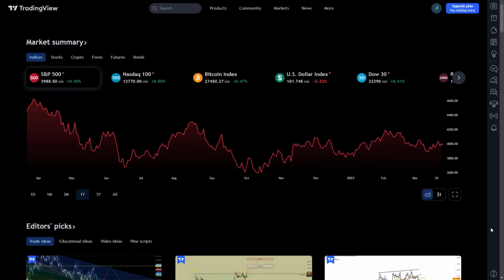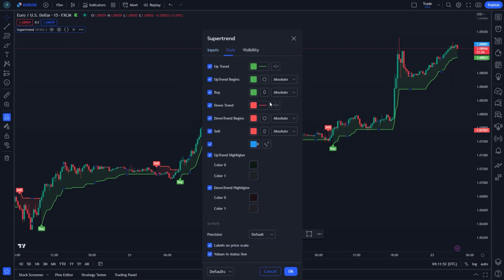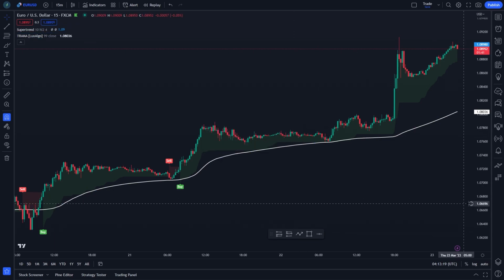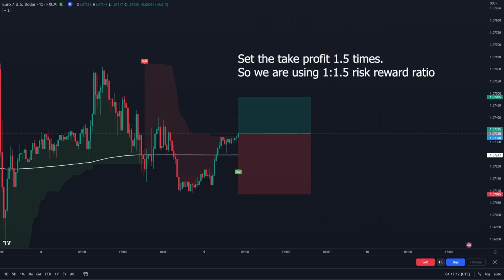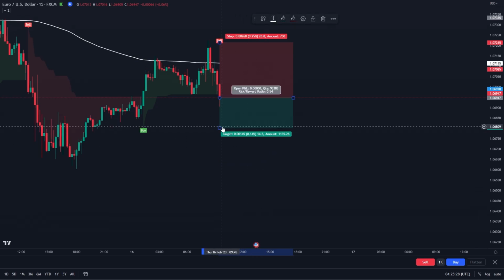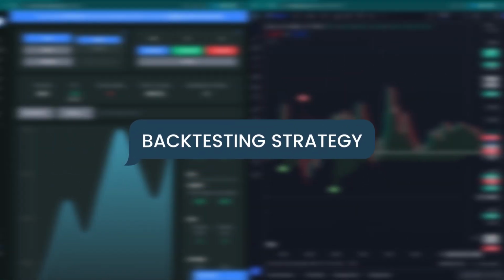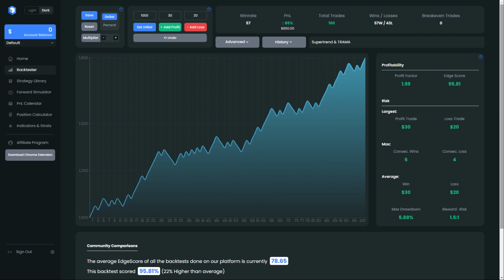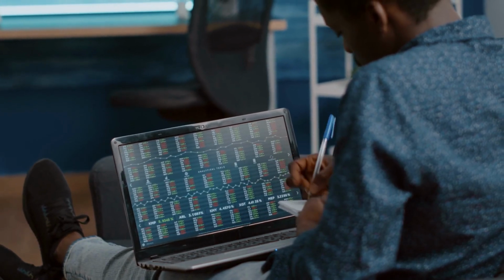How to Make 85% Growth in 5 Month Even You Are Beginner in Trading !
I make 85% account growth using this trading strategy. You can use this trading strategy even you are a beginner in forex or cryptocurrency trading.